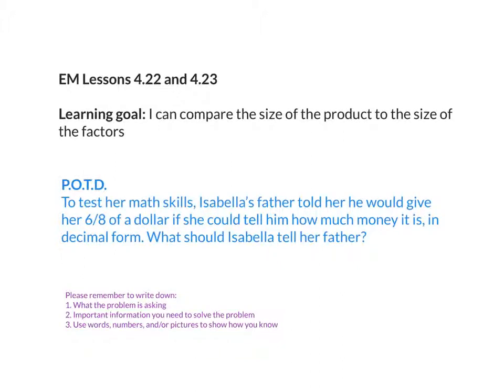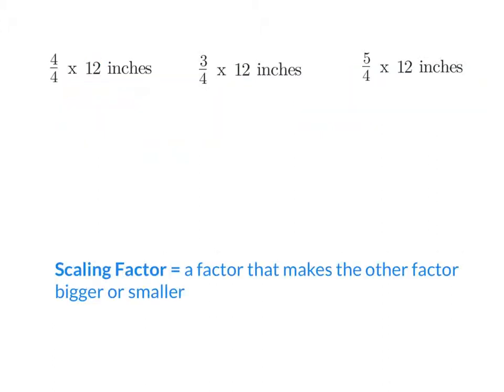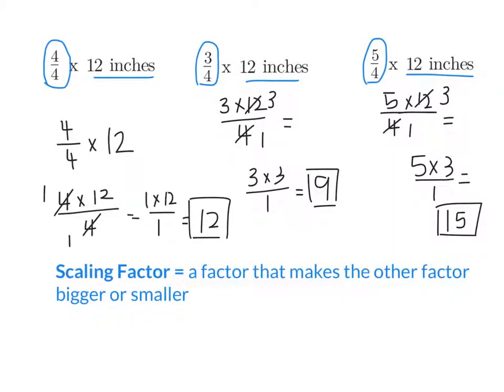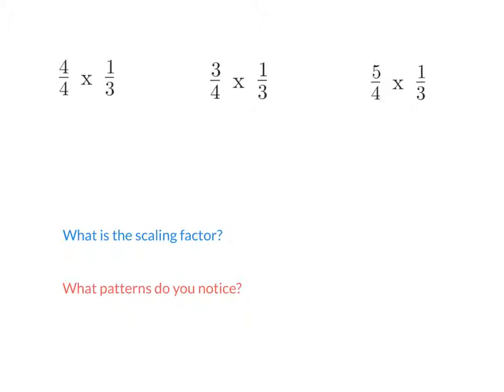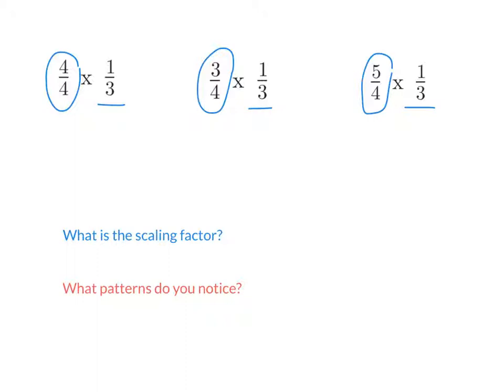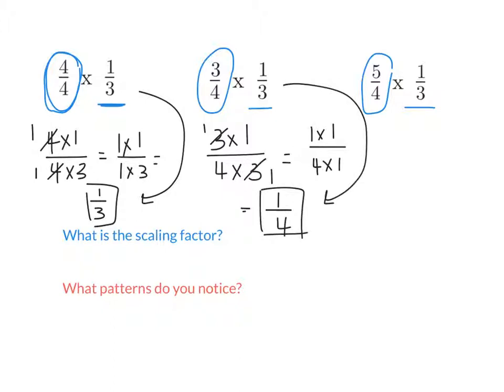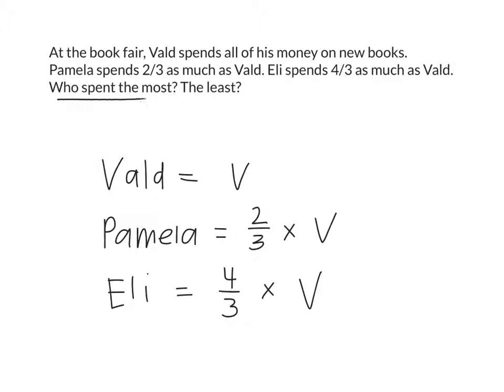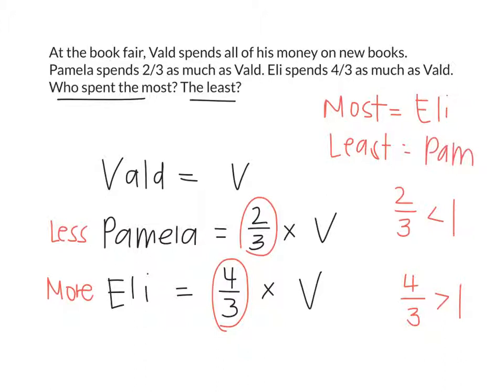3.11.19 EM 4.22 and 4.23